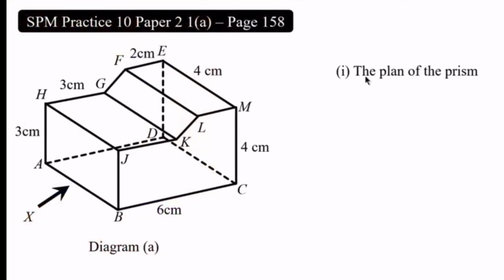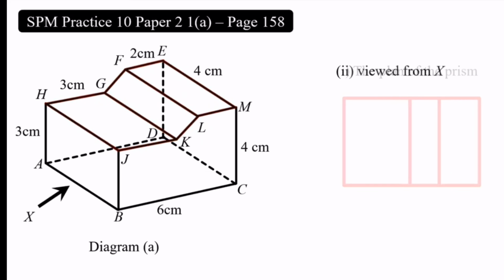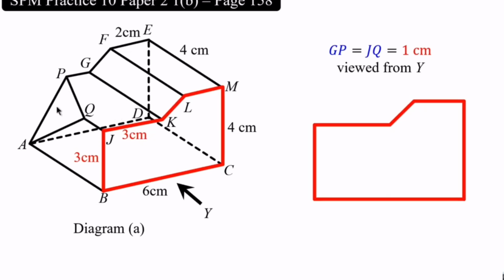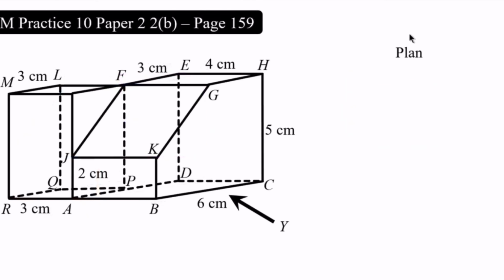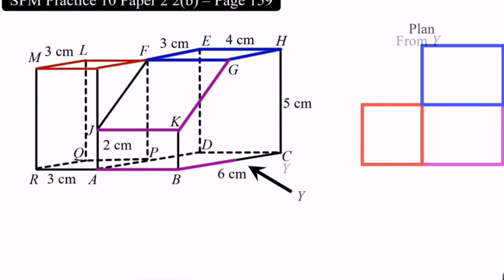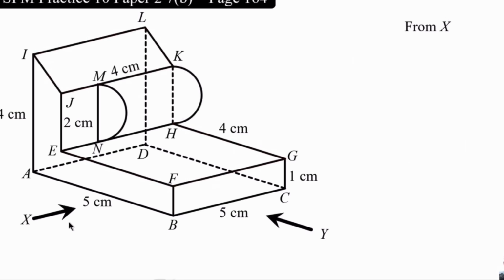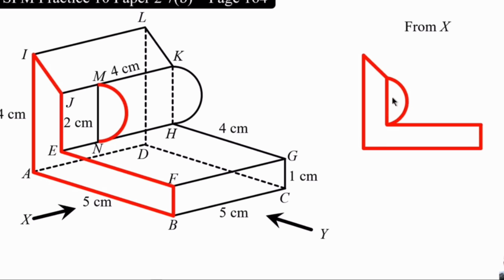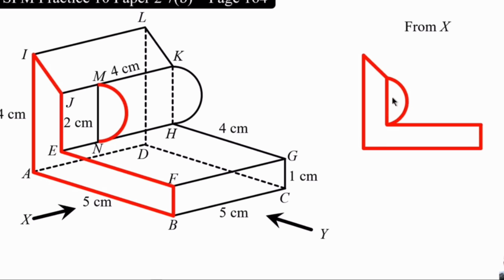Final exam KSSM F4 & SPM 2021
Revision for final exam and SPM exam